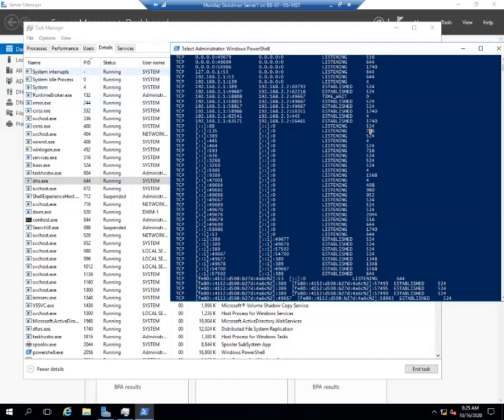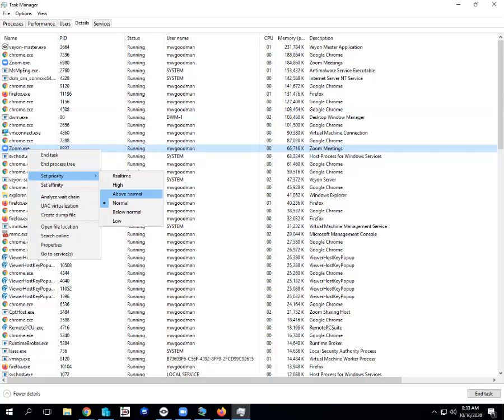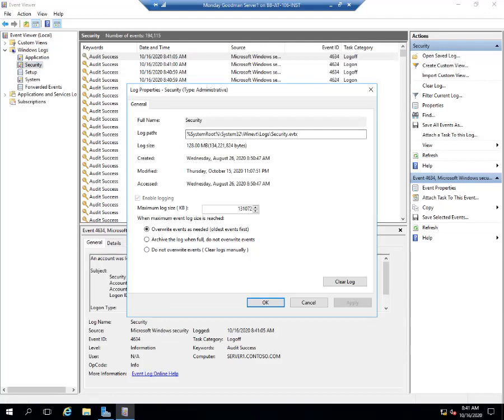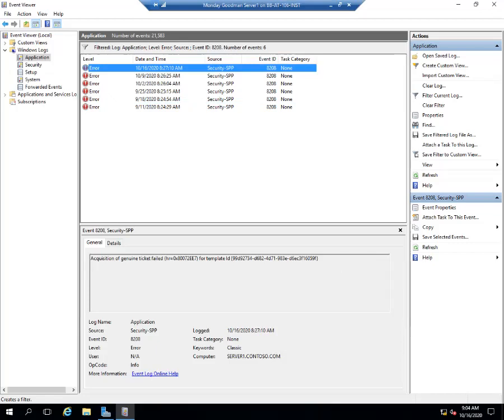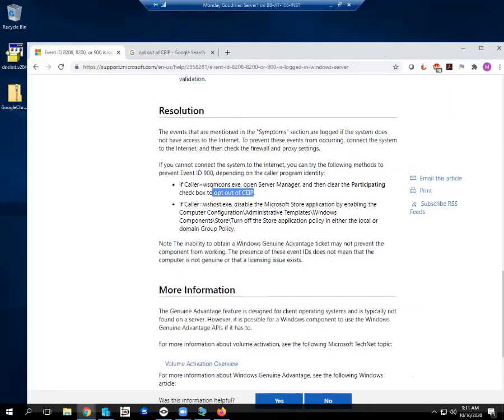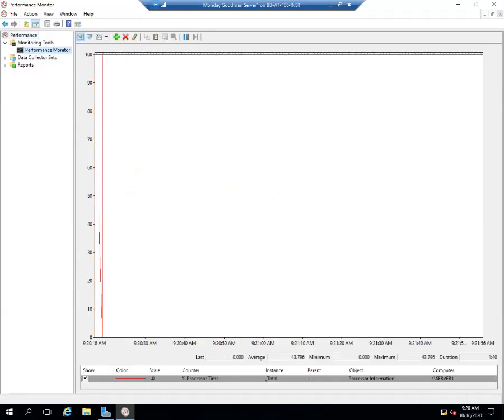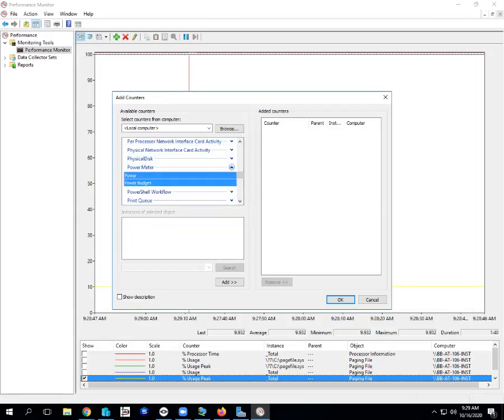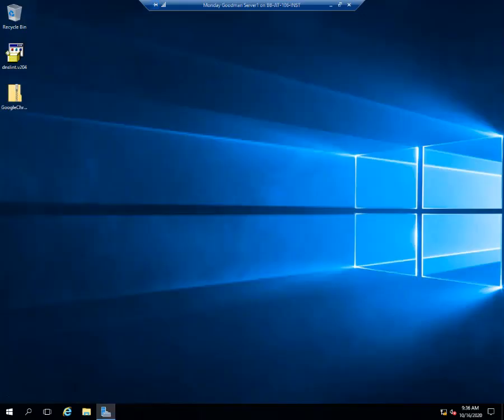LAN II 10/16/2020